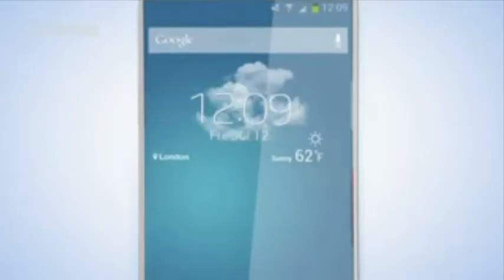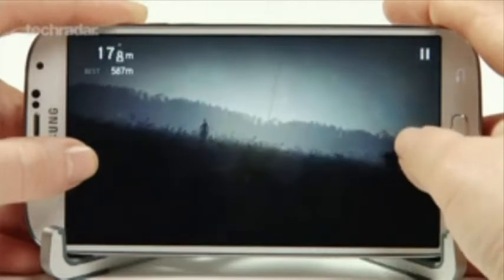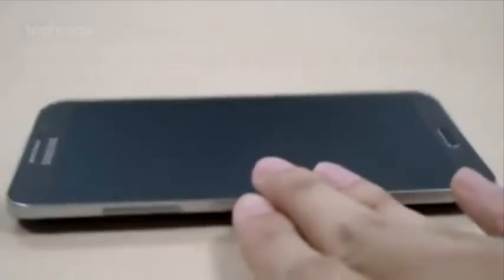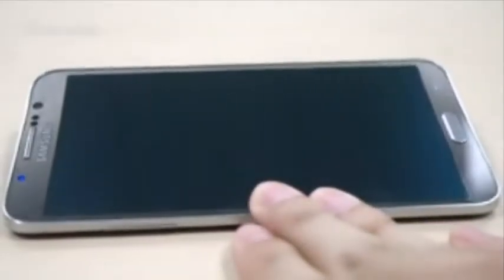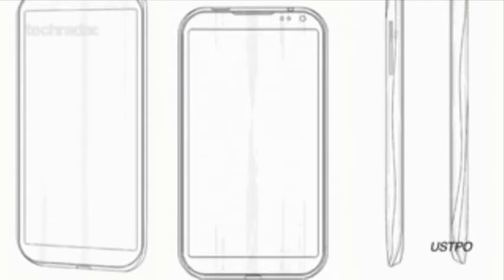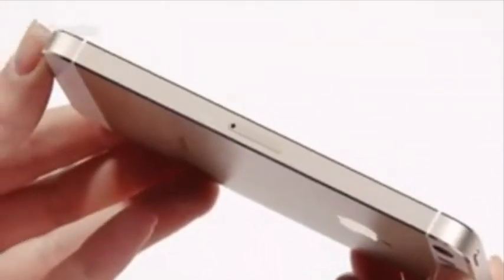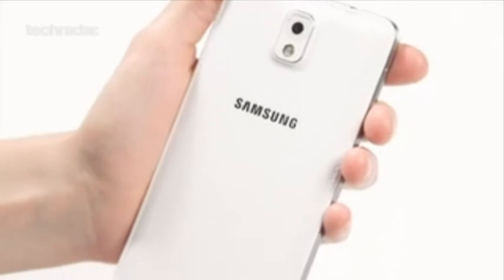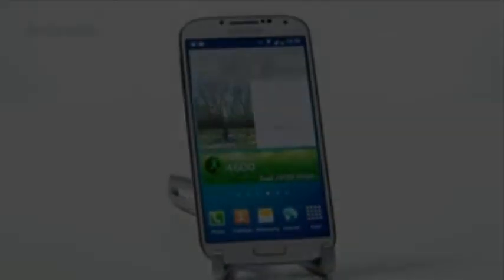New Phone Samsung Galaxy S5 Best In the World 2014